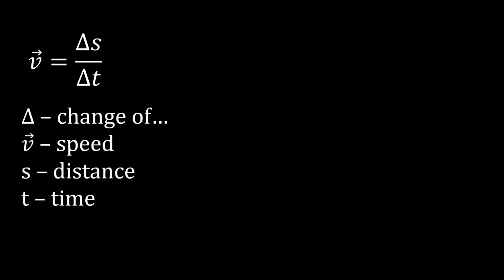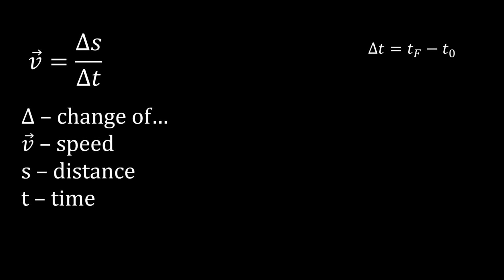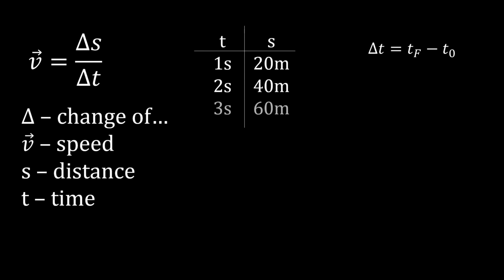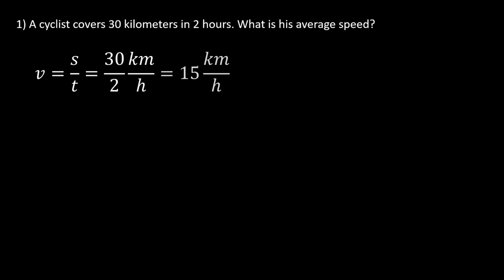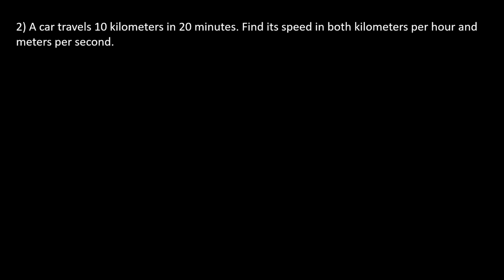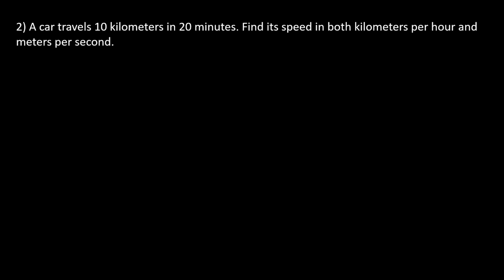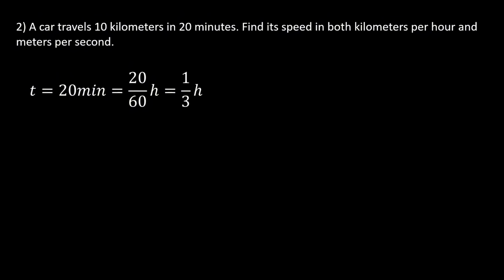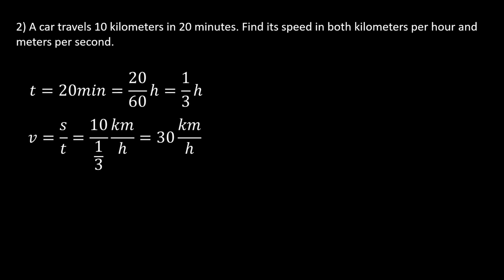Learn Speed in 3 Minutes – Physics for Beginners